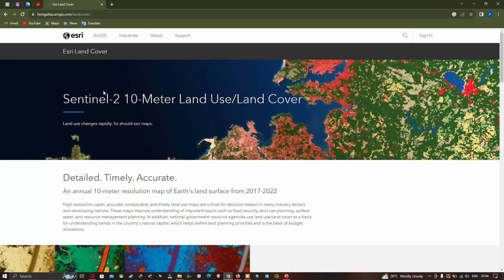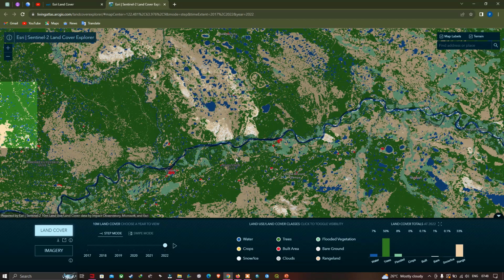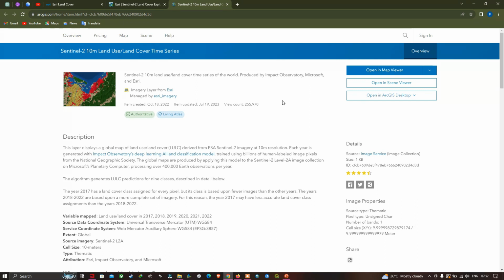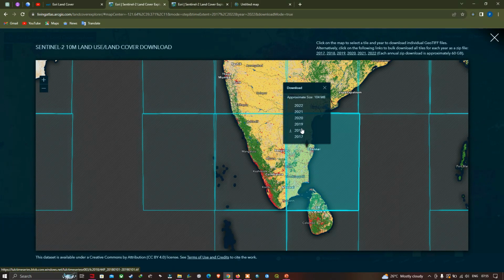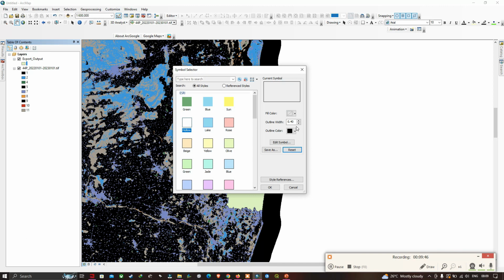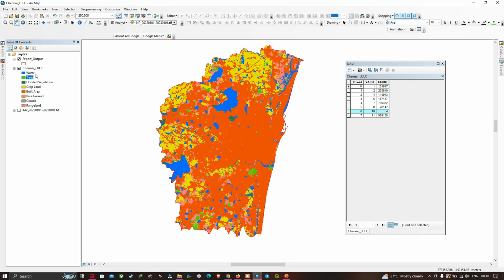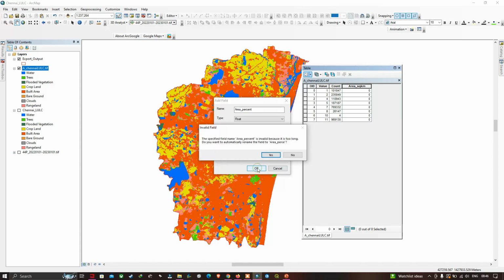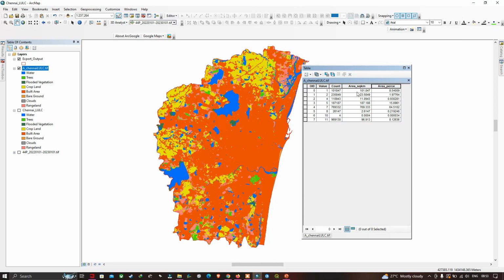Download Esri's Latest Land Cover Data @10m Resolution | Global Level | Calculate Area in ArcGIS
In this video, we're excited to introduce you to Esri's latest 10-meter resolution global land cover dataset. You will learn how to download Esri landcover data and calculate area in ArcGIS. The data is available from 2017 to 2022. Landcover data is produced from Sentinel-2 imagery. The Sentinel-2 10m land use/land cover time series of the world. Produced by Impact Observatory, Microsoft, and Esri. Imagery Layer from Esri, Managed by esri_imagery. Whether you're a GIS enthusiast, a researcher, or anyone interested in understanding the Earth's land cover, this dataset is a game-changer.
Steps covered in the Video:
00:00 Introduction
00:41 About Ersi Land cover
02:40 ESRI's Land cover - Web Application
06:15 Downloading Data
08:23 Add Data in ArcGIS
09:52 Clipping Land cover data
12:08 Reclassify for Area Calculation
13:32 Calculating Area
15:23 Calculating Area in %
🌍 What's in this video:
1. Introduction to Esri's 10m Resolution Land Cover Data: We'll give you an overview of this incredible dataset, including its features, coverage, and why it's a valuable resource for your geospatial projects.
2. Downloading the Data: We'll walk you through the step-by-step process of downloading Esri's latest land cover data, ensuring you have all the files you need to get started.
3. Calculating Land Cover Areas in Square Kilometres: Learn how to use ArcGIS tools and techniques to calculate the area (in square kilometres) of each land use/land cover class for any region of interest on the globe.
4. Calculating Land Cover Percentages: Discover how to convert the area data into percentages, making it easier to interpret and visualize land cover patterns on a global scale.
5. Applications and Use Cases: We'll discuss various applications of this data, from environmental monitoring and urban planning to natural resource management and climate change research.
6. Q&A and Tips: Have questions about working with land cover data or GIS in general? Drop them in the comments, and we'll do our best to help you out. We'll also share some expert tips and tricks to enhance your GIS skills.
🔗 Resources:
Join us in this journey to explore the world's land cover in unprecedented detail. Whether you're a seasoned GIS pro or just starting, this video will equip you with the knowledge and resources you need to work with Esri's latest land cover data effectively. Let's dive in! 🌏📊🗺️

00:00 Introduction
00:41 About Ersi Land cover
02:40 ESRI's Land cover - Web Application
06:15 Downloading Data
08:23 Add Data in ArcGIS
09:52 Clipping Land cover data
12:08 Reclassify for Area Calculation
13:32 Calculating Area
15:23 Calculating Area in %